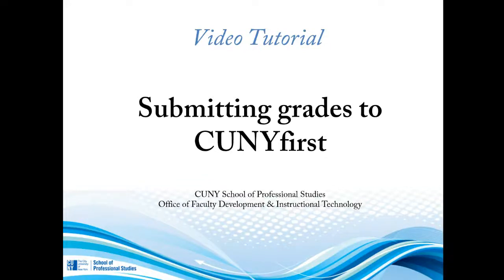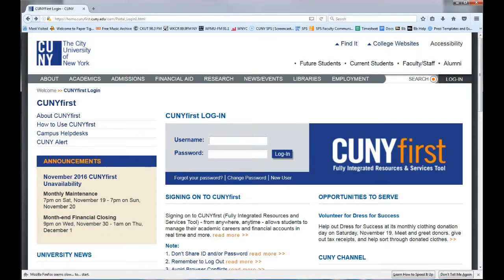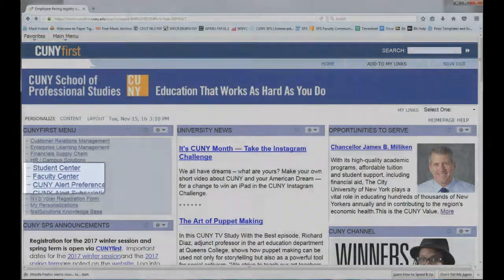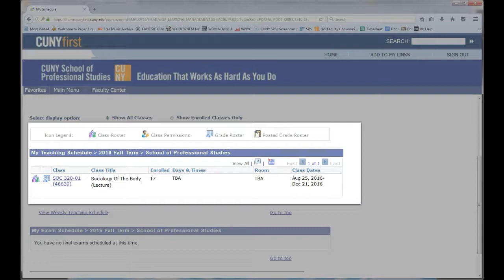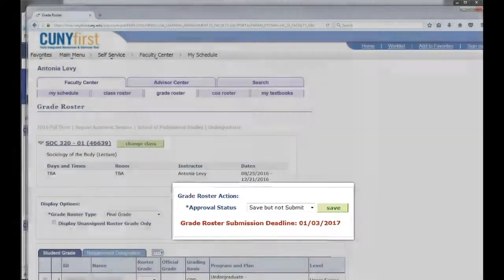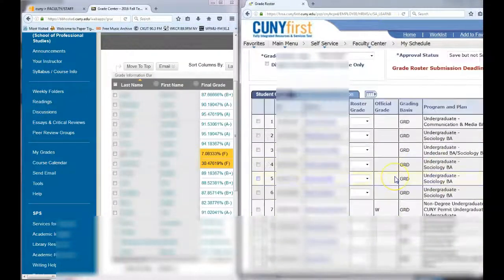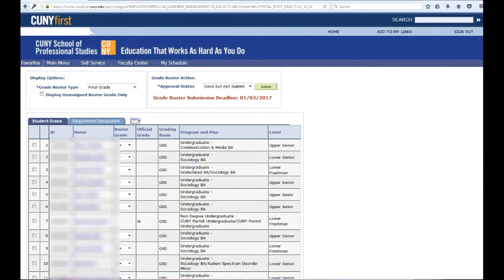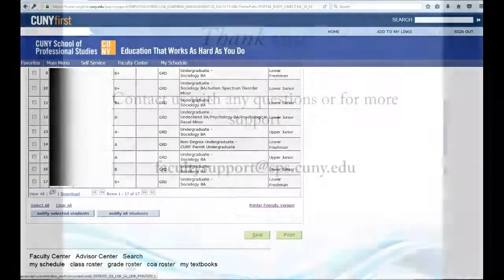Entering Final Grades into CUNYfirst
Video tutorial for CUNY SPS instructors.